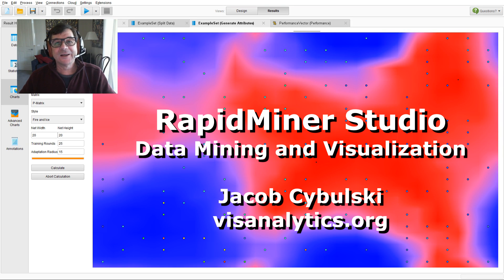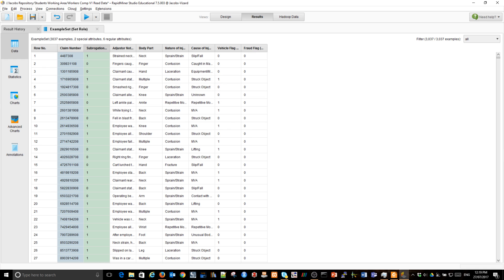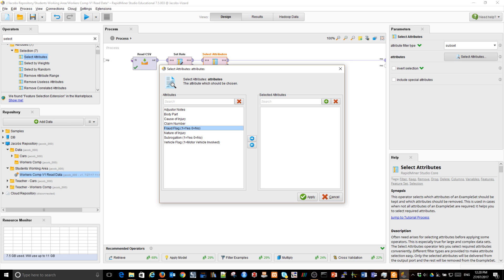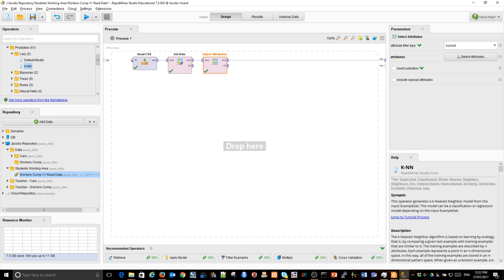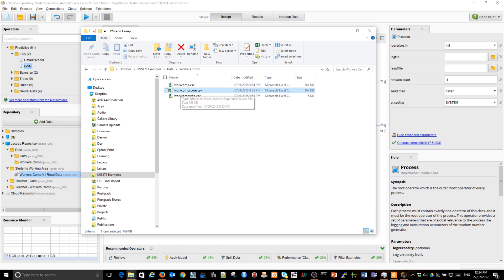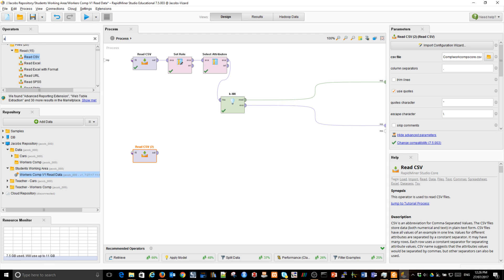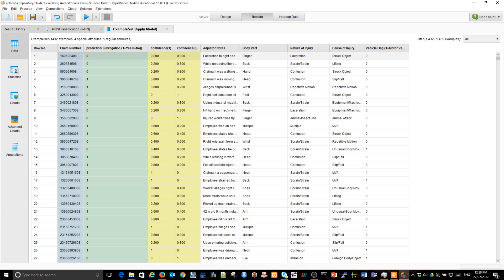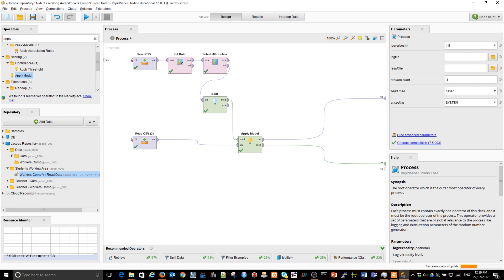RapidMiner Classification (Part 2): Model Creation and Application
In this video you are going to learn how to create a simple k-NN classifier in RapidMiner Studio and subsequently apply it to new Workers Compensation claim data. The model aims to predict the possibility of subrogation, i.e. recovery of insurance payout due to the claim irregularities, by looking only at the nature and causes of workers injury. The video finally draws the viewer's attention to the need of measuring the model performance.

This video is best to watch as part of the series on classification:

The data for this lesson appeared in a number of tutorials for text mining. However, in this video it will be used to predict various aspects of workers compensation claims based on structured variables only. The data for the video can be obtained from:

The original source of the data does not seem to be available online anymore.

Videos in data analytics and data visualization by Jacob Cybulski, jacobcybulski.com.